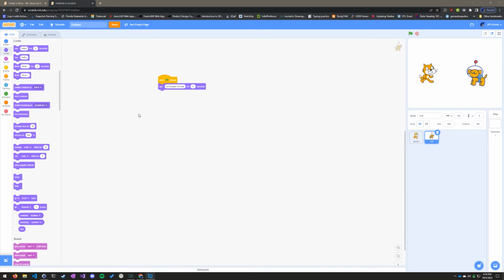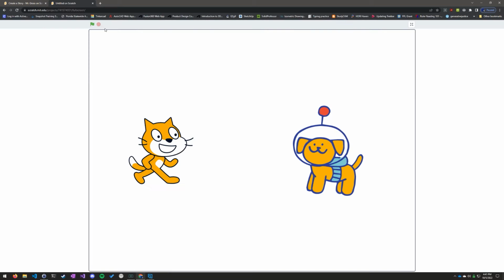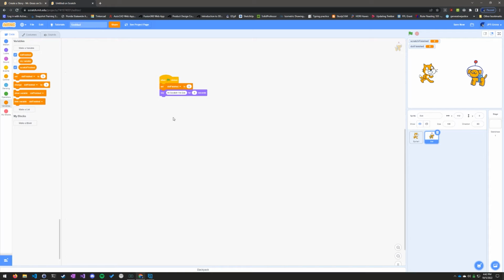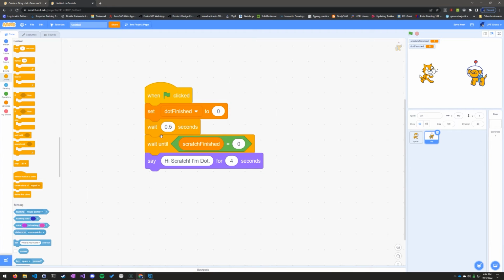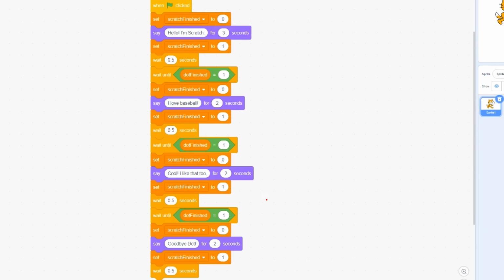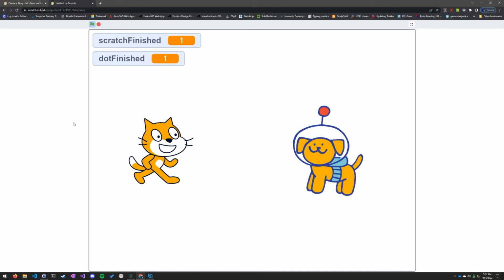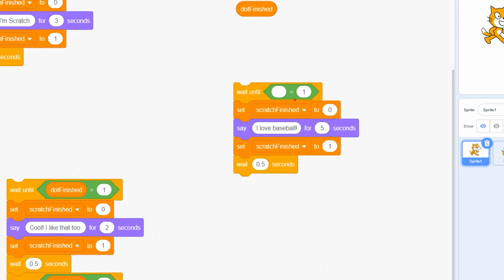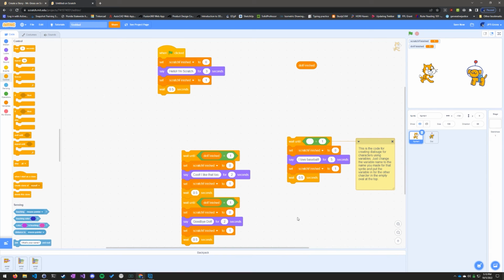Code Talk 2 - Creating Dialogue Using Variables